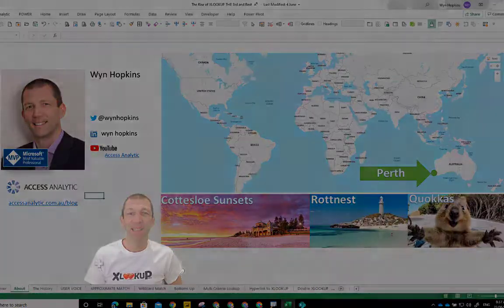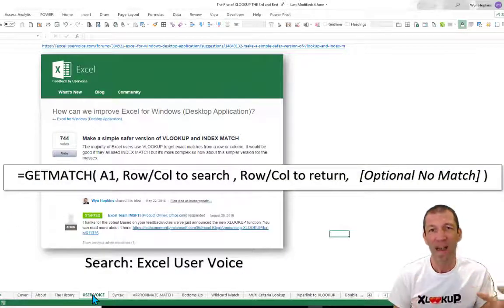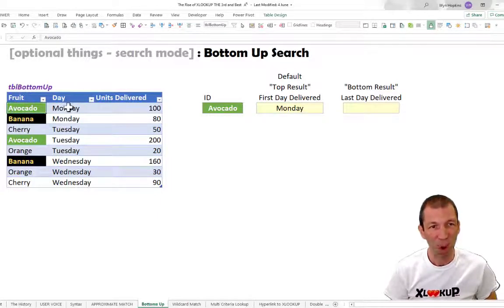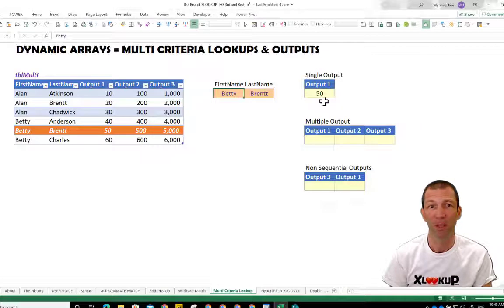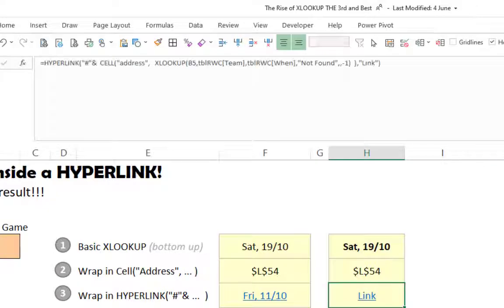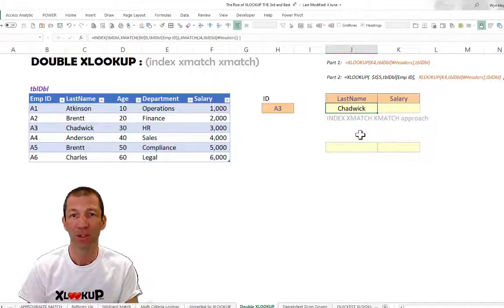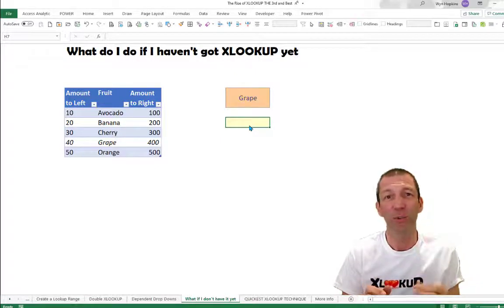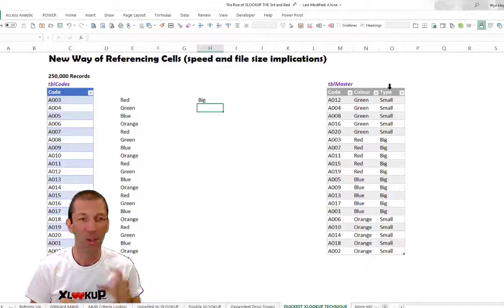Excel Virtually Global - Wyn Hopkins - The Rise of XLOOKUP